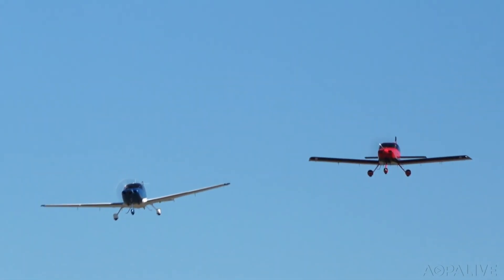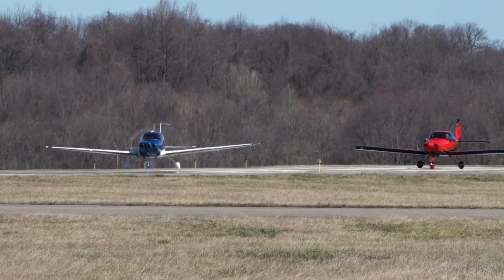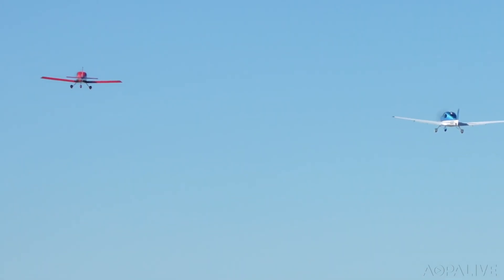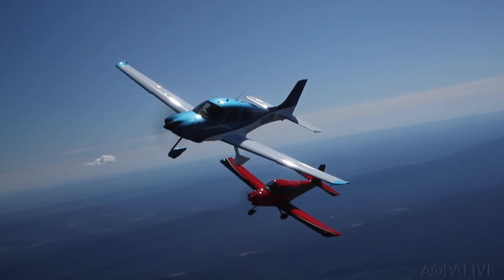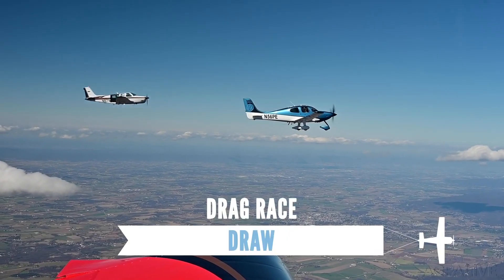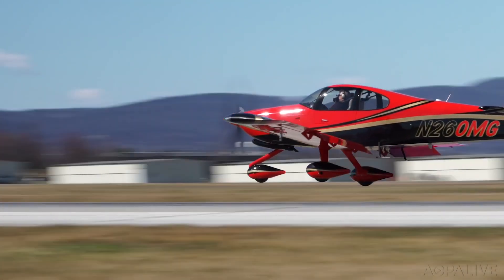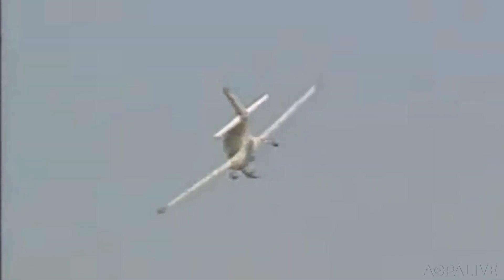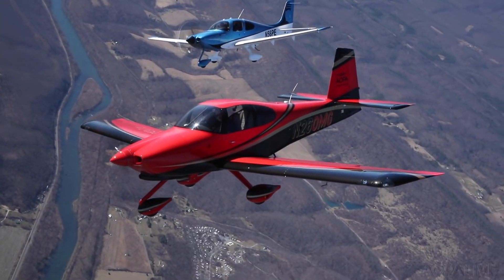What’s the difference between the Cirrus SR22 vs Vans RV 10?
A head-to-head performance contest between two of the most capable and popular single-engine, four-seat airplanes on the market – the FAA-certified Cirrus SR22 and the Experimental-category Van’s Aircraft RV-10.